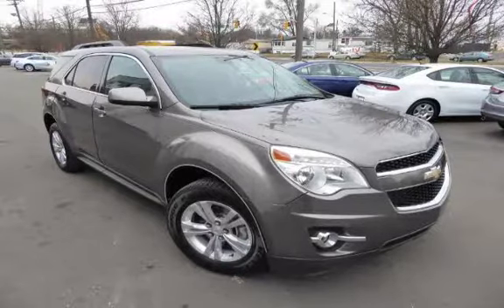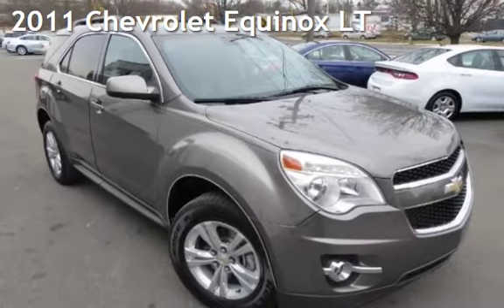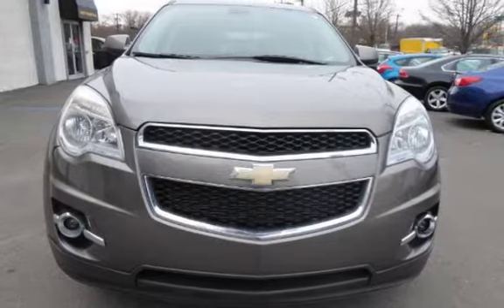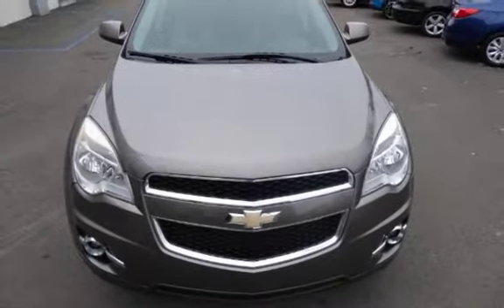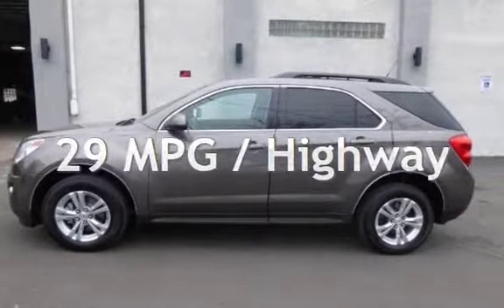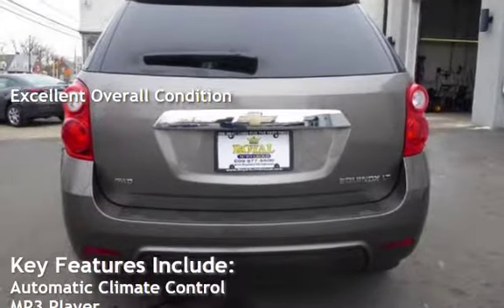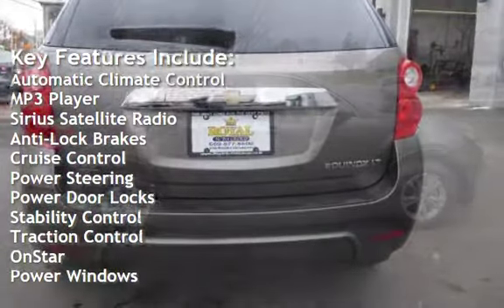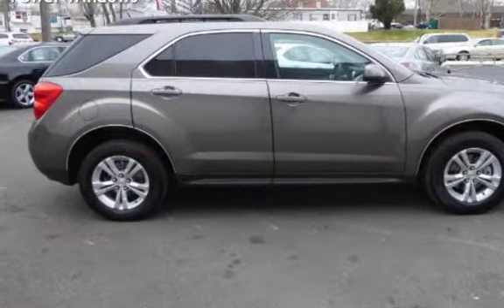2011 Chevrolet Equinox LT for sale in Burlington, NJ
We know what you are thinking - is it a car, a truck, or a SUV? Although it resembles a small SUV, Chevrolet calls the Equinox a crossover vehicle -- the first in the automakers lineup. The growing appeal of vehicles like the Equinox lies in the fact that they offer sedan-like handling, ride, and safety features with SUV-like space and towing capability. Chevy makes a point of noting that the Equinox has more space behind the rear seat than some of the competition, yet the vehicle also excels in front and side-impact crash tests, adding to its appeal as a functional and stylish family vehicle.

Our 2011 AWD Equinox LT is perfect if you are looking simply for a roomy and comfortable family hauler.  You will be pleased with the spacious cabin and flexible cargo utility of this Equinox. It also houses a strong and responsive power-train and a solid safety profile that should give owners a sense of security and confidence on the road. Check out the AM/FM stereo, CD/MP3 player, comfortable cloth seats, navigation from Telematics and more!